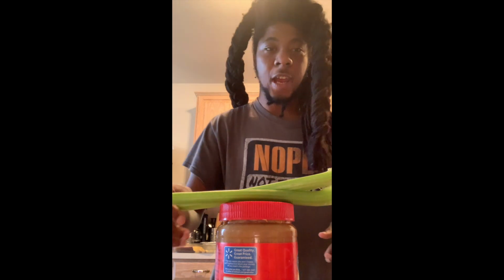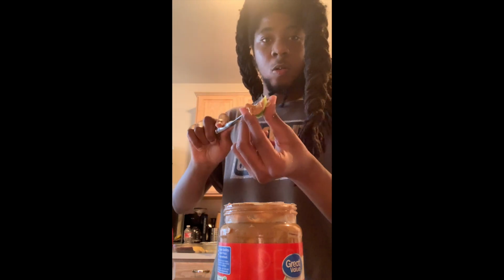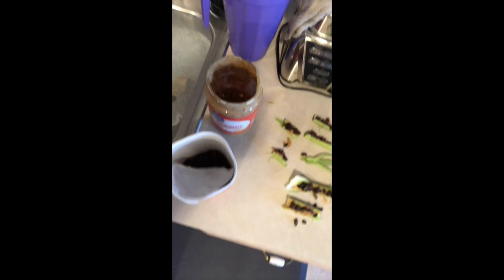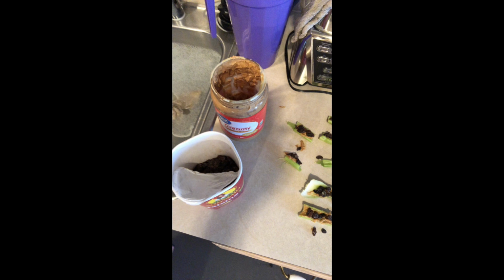Blue's Clues & Vee Video Letter (Thankful with Blue)